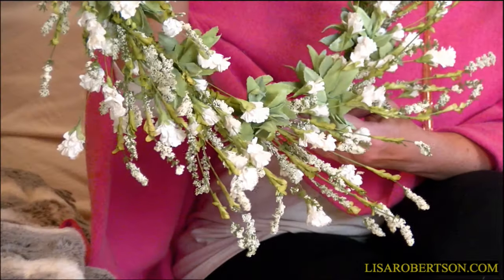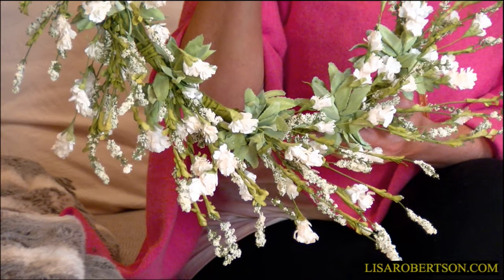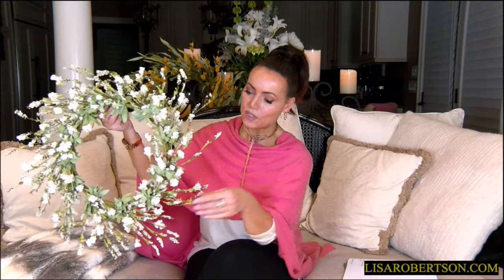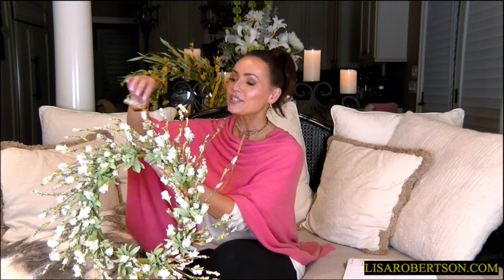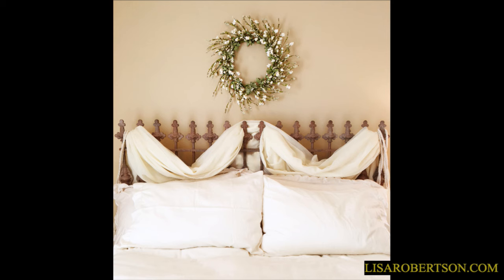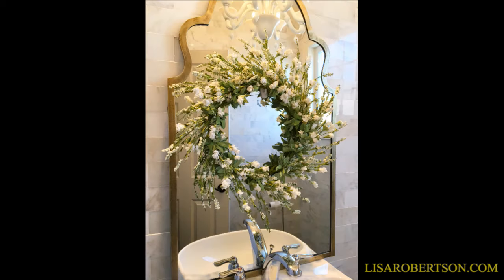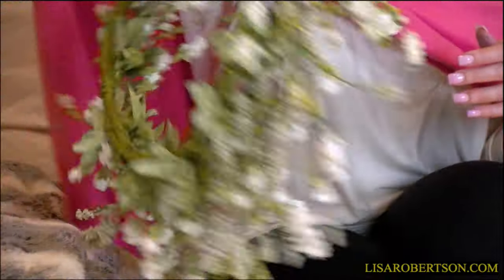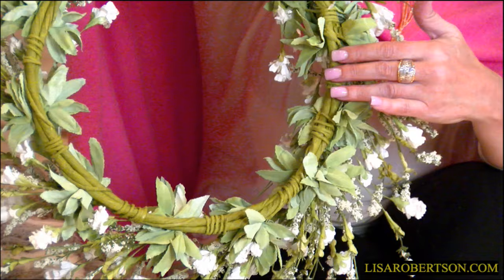White Hops Flower Wreath